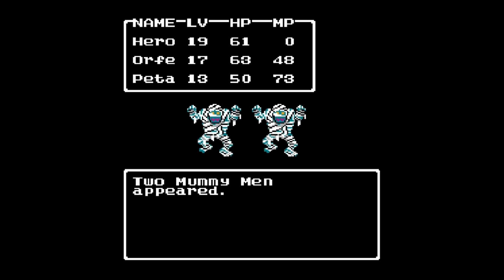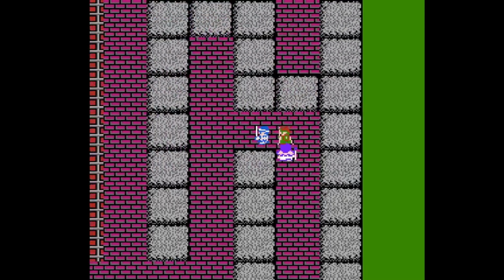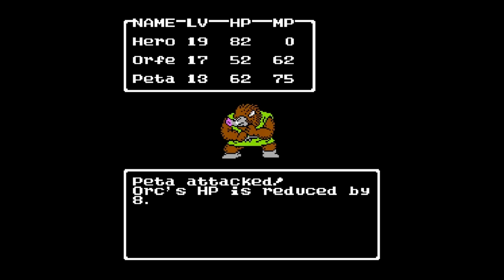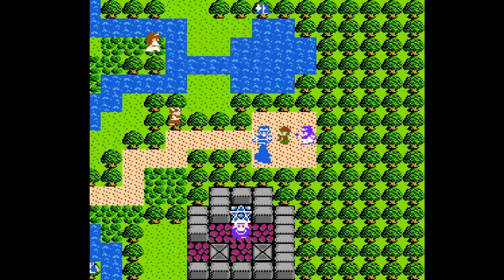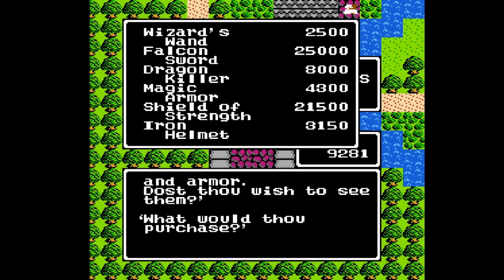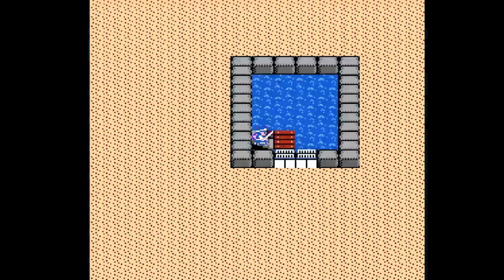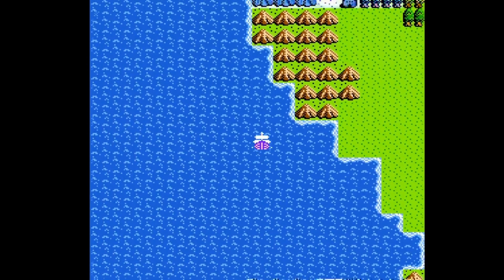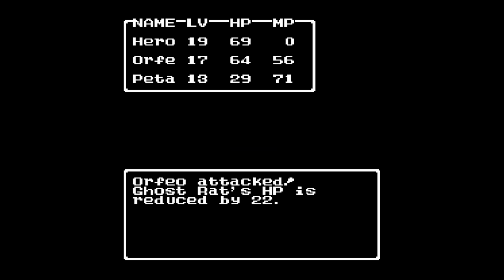Tuhn and the Water Gate - Dragon Warrior 2 Part 20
We continue my commentary playthrough of Dragon Warrior 2 for the NES. Please follow this and other great playthroughs on my channel @Bigly Gaming.